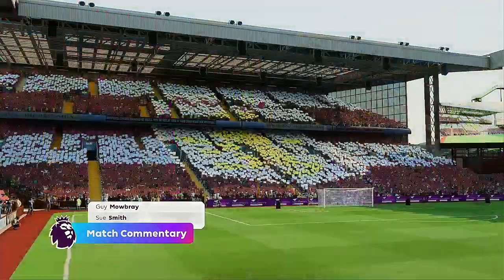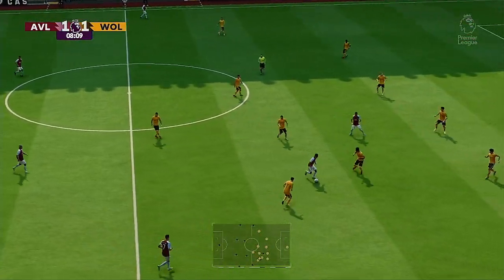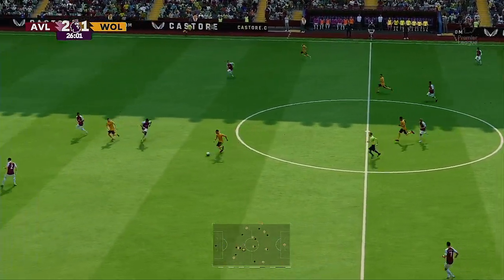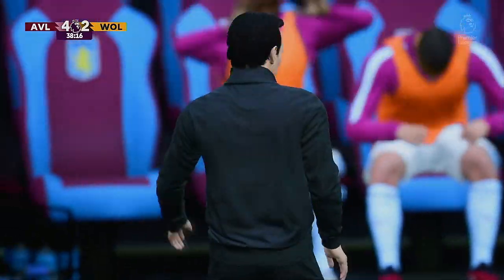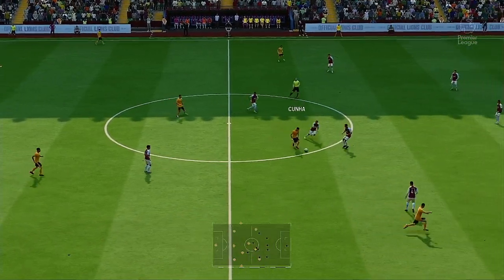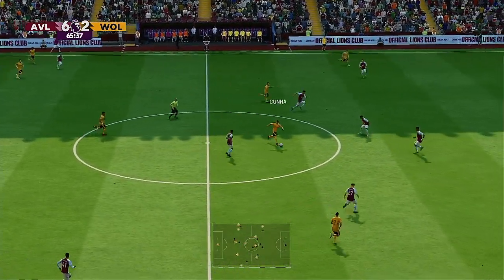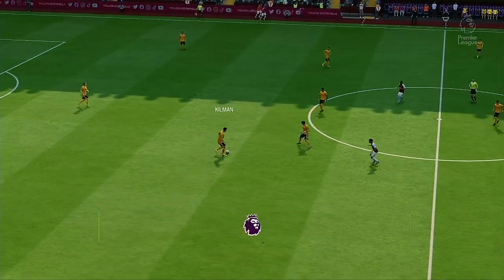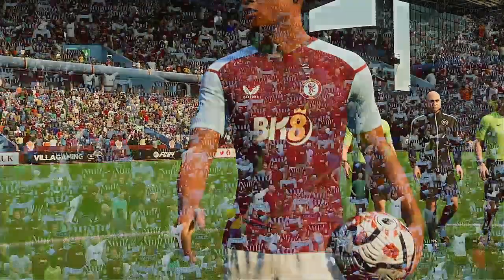Premier League 2024 Season 21 9 2024 Aston Villa VS Wolverhampton